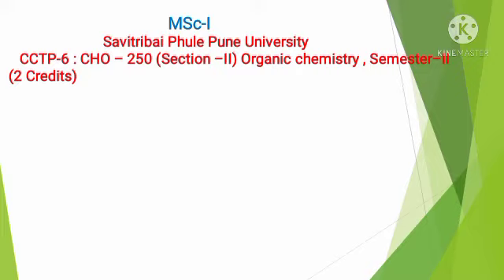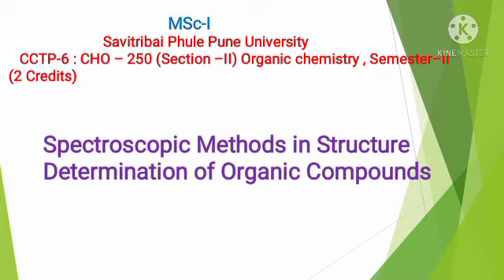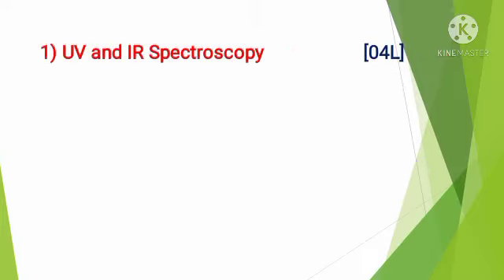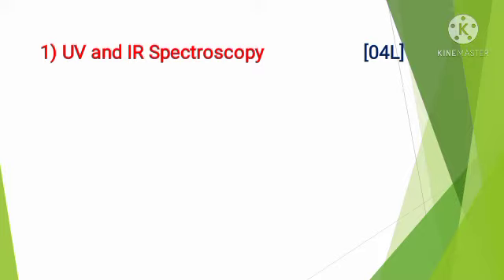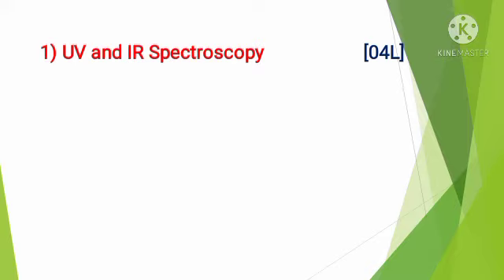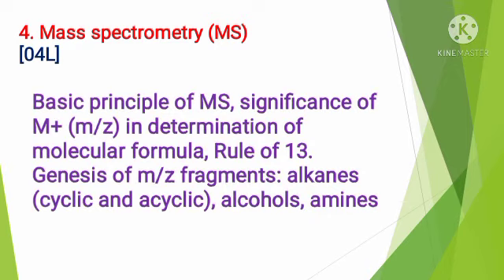(L-1), CHO-250 (Sec-II), Spectroscopic methods in structure determination of organic comp..syllabus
(L-1), CHO-250 (Sec-II), Spectroscopic methods in structure determination of organic compounds .syllabus discussion